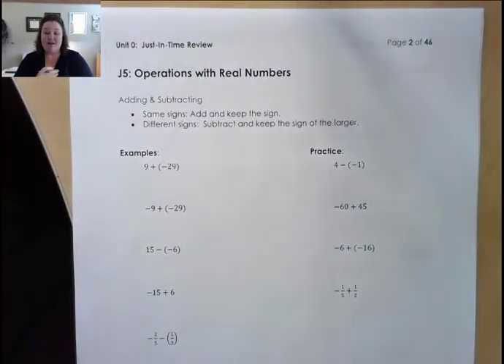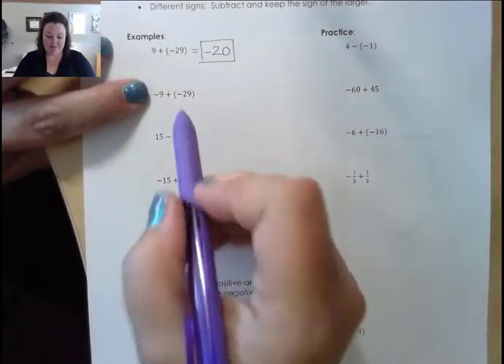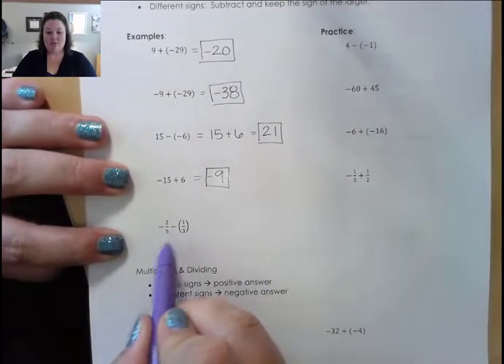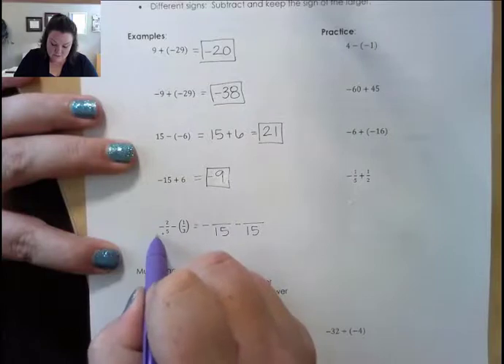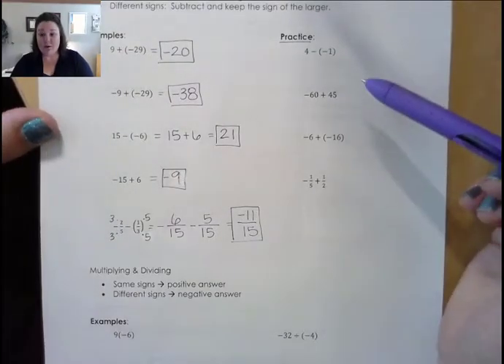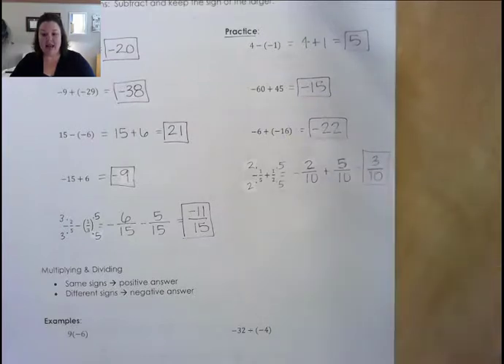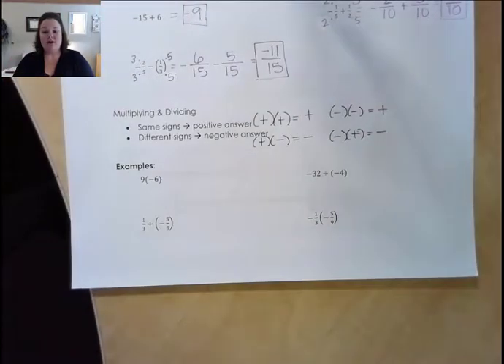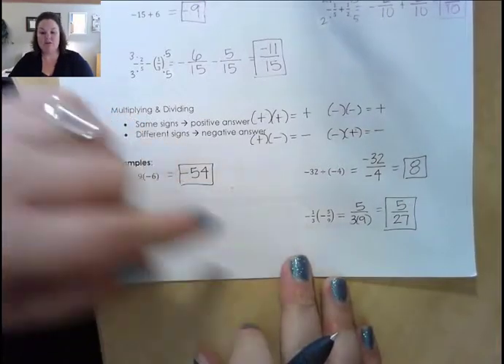J5: Operations with Real Numbers